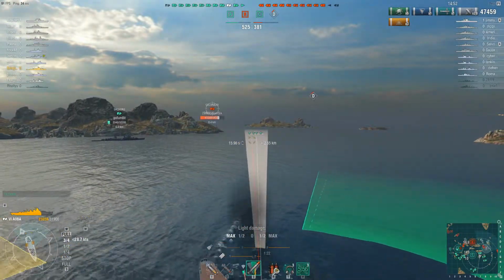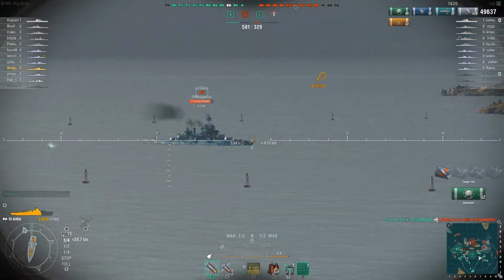How to Cruiser... Kinda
Warships Wednesday - Teaching basics of Cruiser and objective Defense. Sometimes the boring spot, is the important spot.